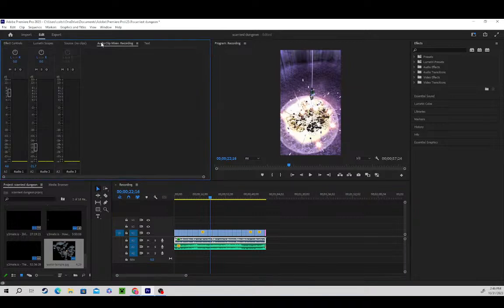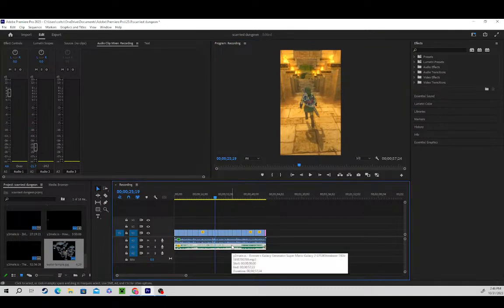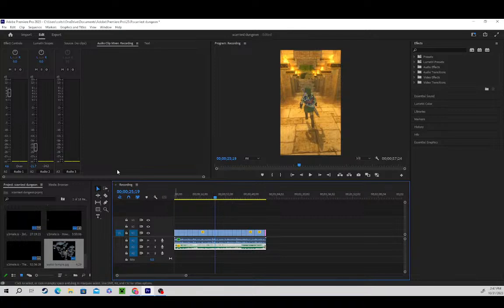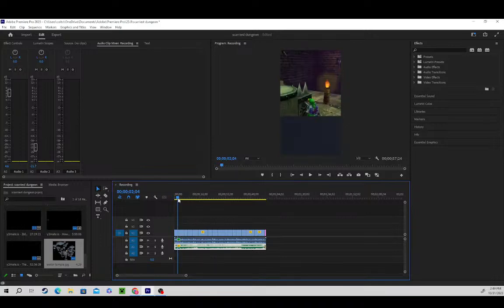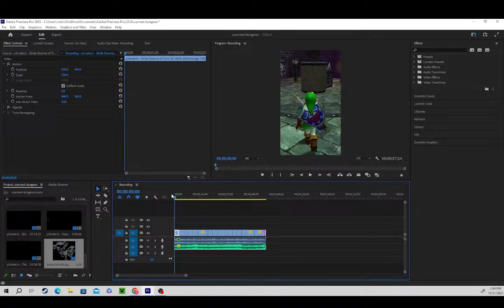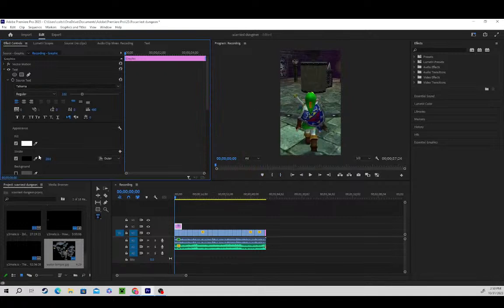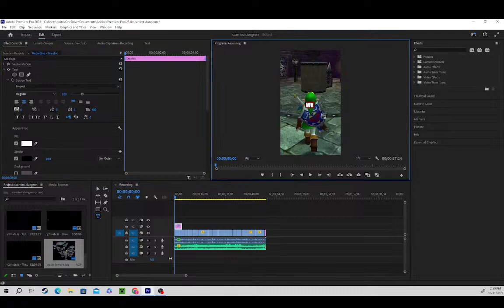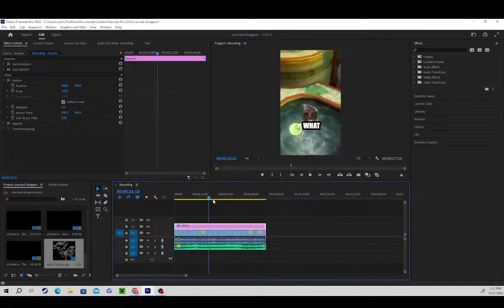Showing how I make a short